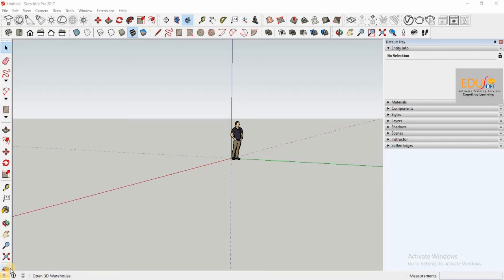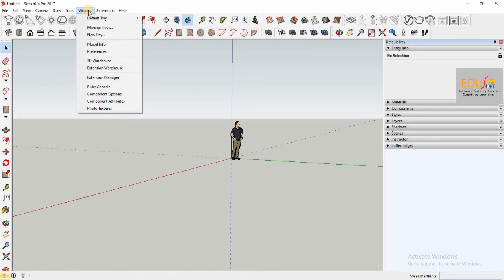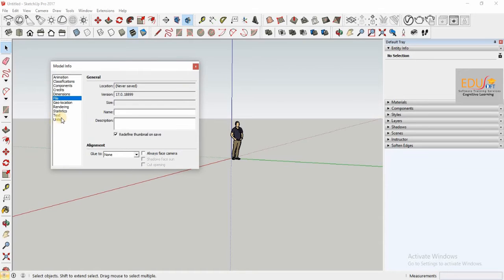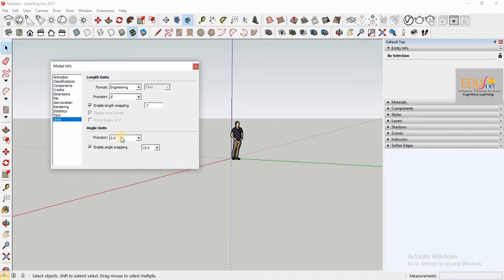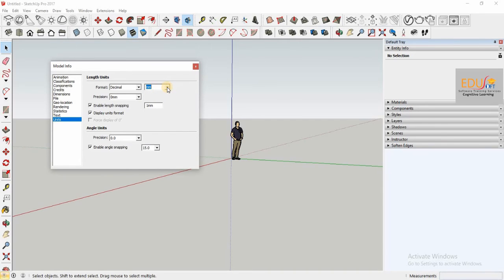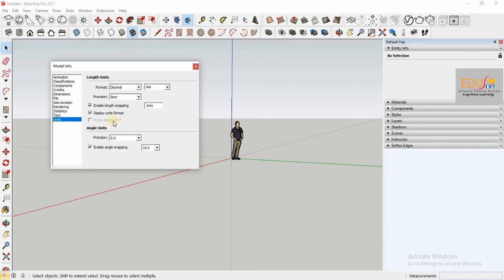Tutorial for Beginners: How to set UNITS in SketchUp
Before you start creating a 3D model in SketchUp, you can view and change the units of
measurement for the model.